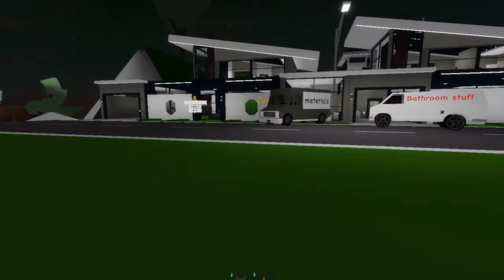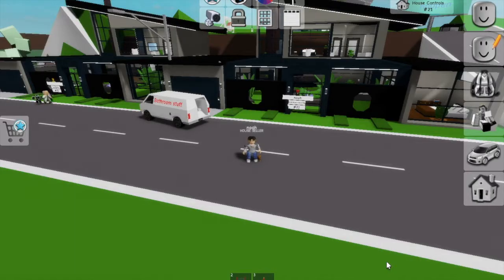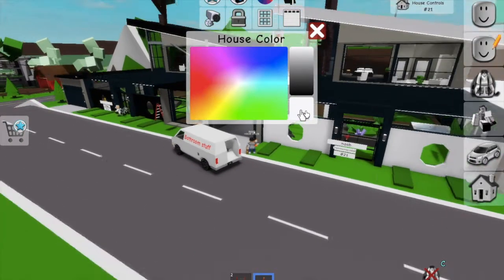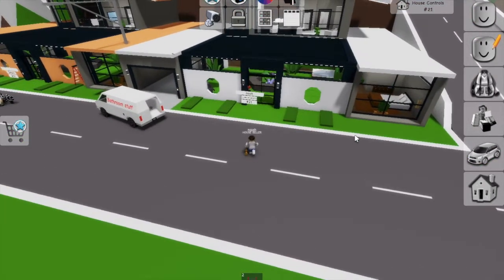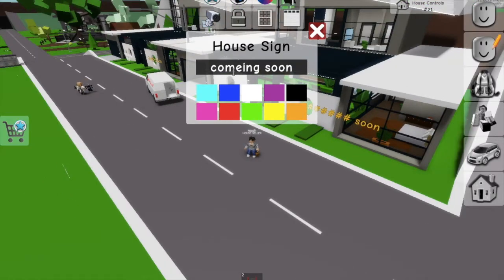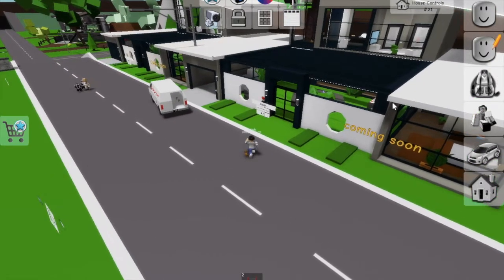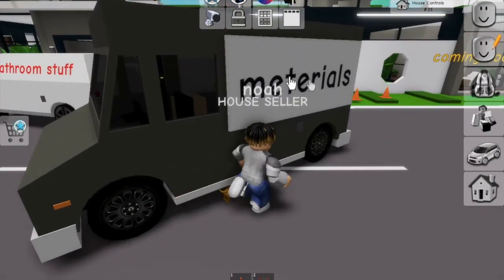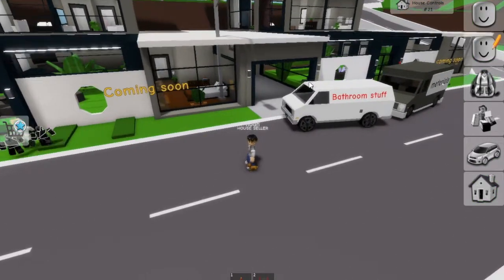how to make a house that looks like your still making it in brookhaven